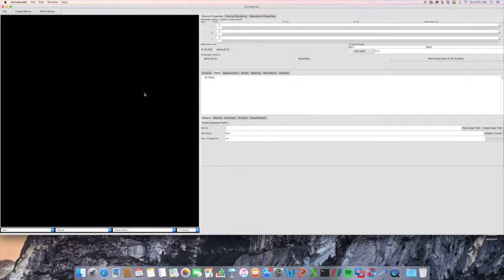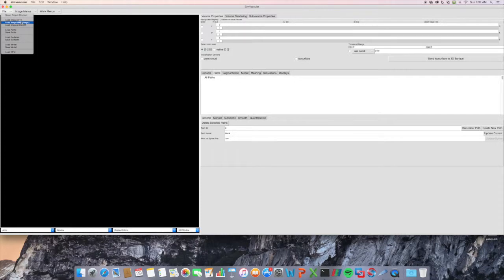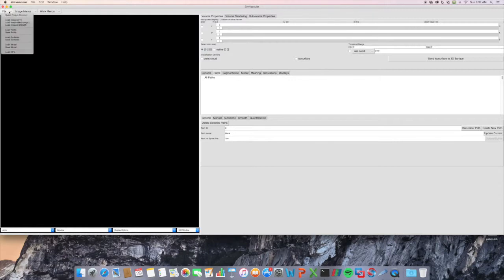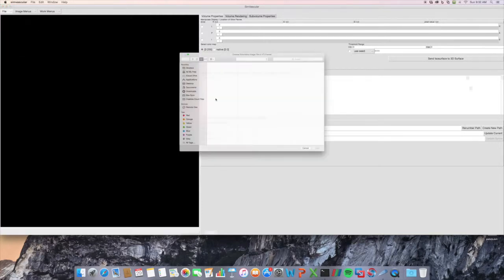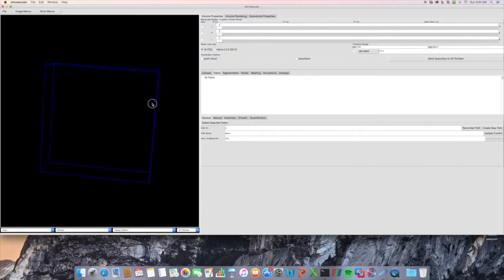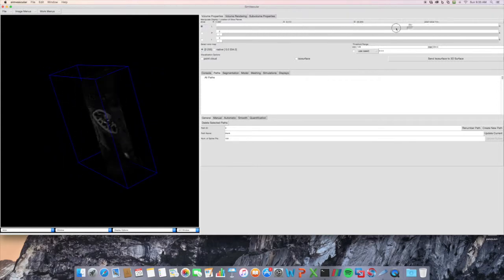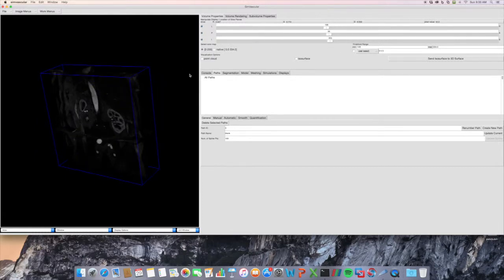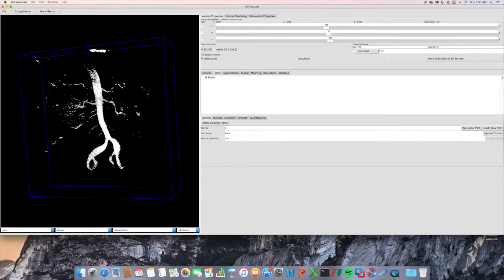Loading Image Data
Image file types accepted and how to load them